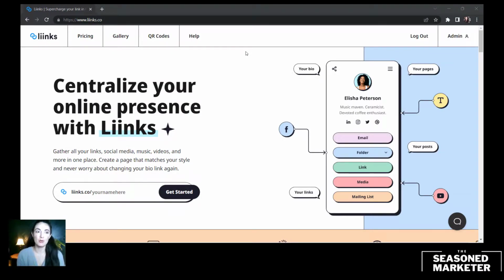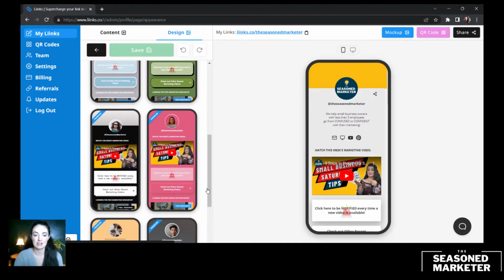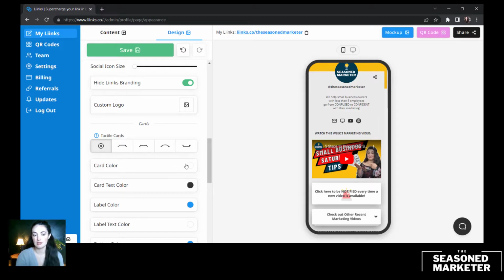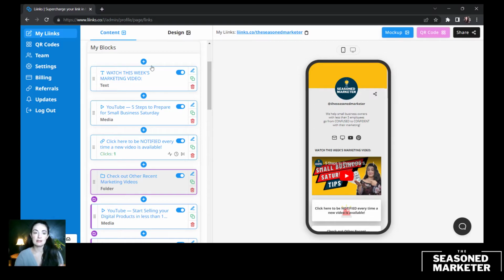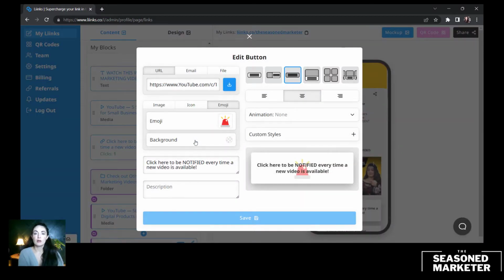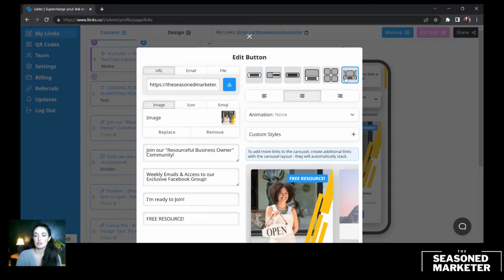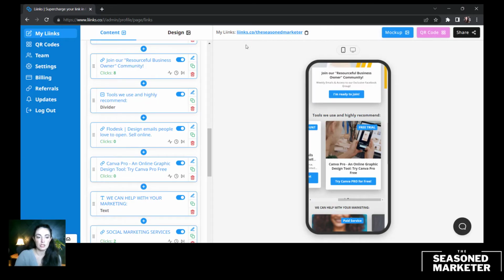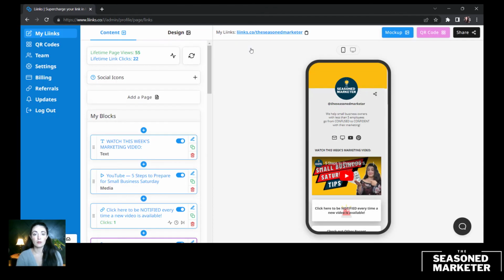The Best Link in Bio Tool for Video Content Creators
If you are a video content creator or a small business owner that is using videos to attract potential new customers, you should be using a LINK IN BIO tool that allows you to SPOTLIGHT your videos!

In this video, I'll introduce you to LIINKS, an easy-to-use LINK IN BIO tool that allows you to organize and promote your videos, products and services, as well as any other tools or merchandise that may generate revenue for your business.
READY TO TRY LIINKS FOR YOURSELF?

Want weekly marketing tips and strategies delivered to your inbox? Join our *FREE* RBO (Resourceful Business Owner) Community:

⟡ To create awesome posts, videos and any other graphic design needs

⟡ Amazon storefront

⟡ My YouTube Set-Up

⟡ Books I Recommend

⟡ Skincare Products I Love

𝘛𝘩𝘪𝘴 𝘩𝘦𝘭𝘱𝘴 𝘴𝘶𝘱𝘱𝘰𝘳𝘵 𝘵𝘩𝘦 𝘧𝘳𝘦𝘦 𝘤𝘰𝘯𝘵𝘦𝘯𝘵 𝘐 𝘰𝘧𝘧𝘦𝘳 𝘵𝘩𝘳𝘰𝘶𝘨𝘩 𝘛𝘩𝘦 𝘚𝘦𝘢𝘴𝘰𝘯𝘦𝘥 𝘔𝘢𝘳𝘬𝘦𝘵𝘦𝘳 𝘢𝘯𝘥 𝘢𝘭𝘭𝘰𝘸𝘴 us 𝘵𝘰 𝘤𝘰𝘯𝘵𝘪𝘯𝘶𝘦 𝘵𝘰 𝘤𝘳𝘦𝘢𝘵𝘦 𝘮𝘰𝘳𝘦 𝘧𝘳𝘦𝘦 𝘤𝘰𝘯𝘵𝘦𝘯𝘵 𝘧𝘰𝘳 𝘺𝘰𝘶. We 𝘰𝘯𝘭𝘺 𝘳𝘦𝘤𝘰𝘮𝘮𝘦𝘯𝘥 𝘱𝘳𝘰𝘥𝘶𝘤𝘵𝘴 𝘵𝘩𝘢𝘵 we 𝘱𝘦𝘳𝘴𝘰𝘯𝘢𝘭𝘭𝘺 𝘶𝘴𝘦 𝘢𝘯𝘥 𝘭𝘰𝘷𝘦. 𝘛𝘩𝘢𝘯𝘬 𝘺𝘰𝘶 𝘧𝘰𝘳 𝘵𝘩𝘦 𝘴𝘶𝘱𝘱𝘰𝘳𝘵!⁣⁣⁣⁣⁣